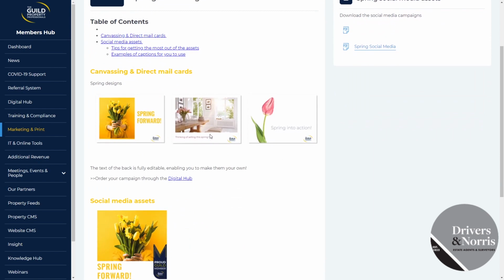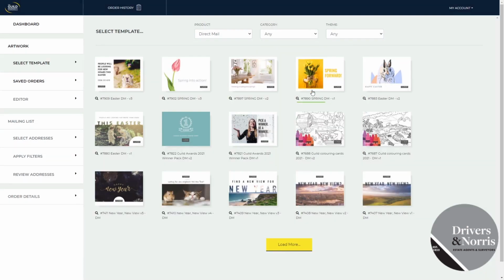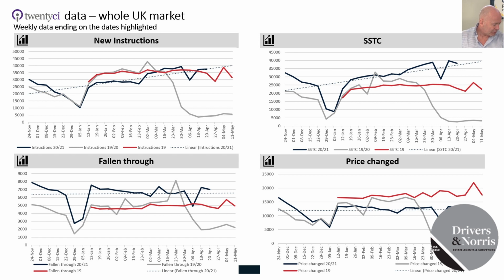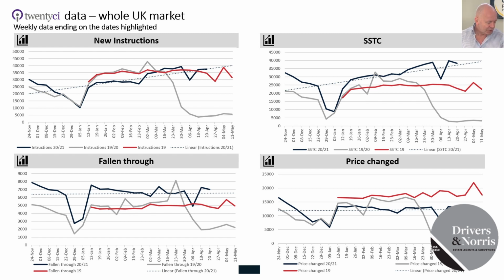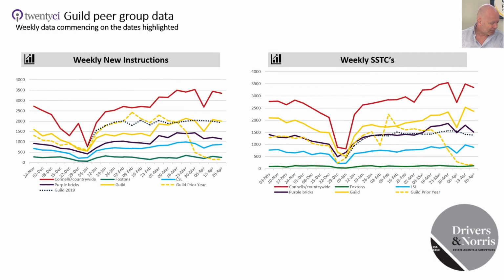Guild Weekly Update with Iain McKenzie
Iain McKenzie talks about the weekly whole of UK property market data. Encouraging to see the SSTC numbers going up and the fall through rates are low, which is excellent news.